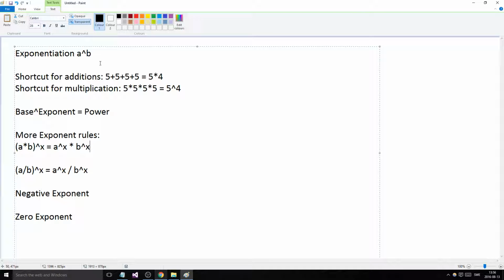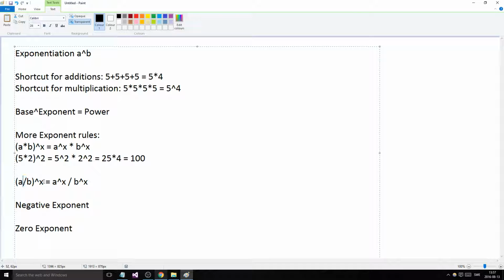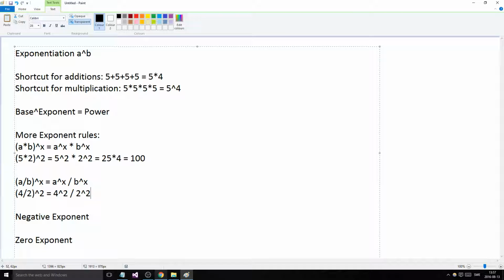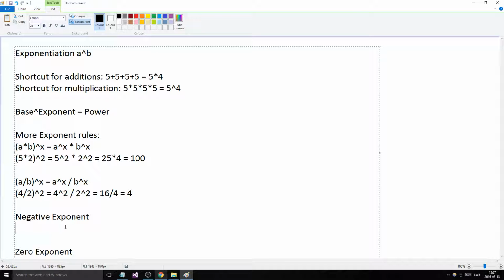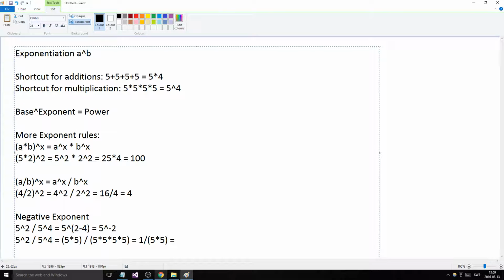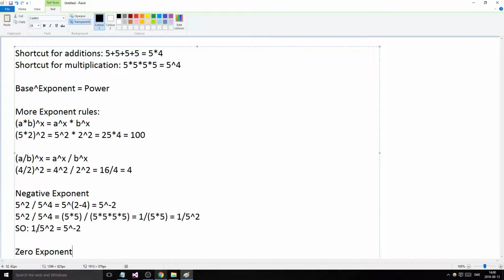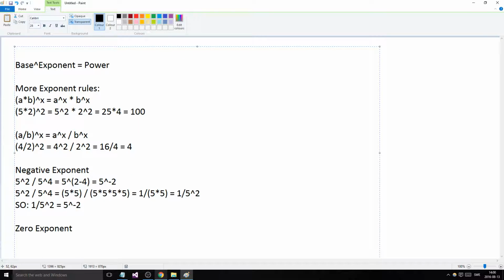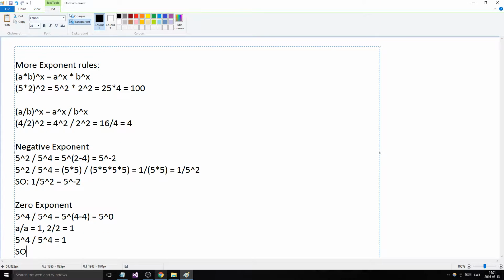Math 1 - tutorial 10 - Exponentiation Part 2